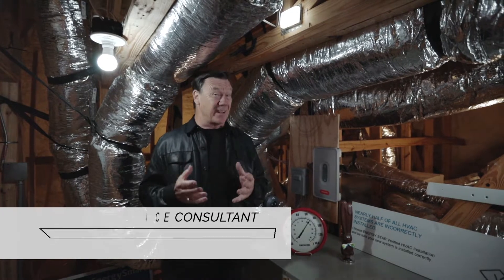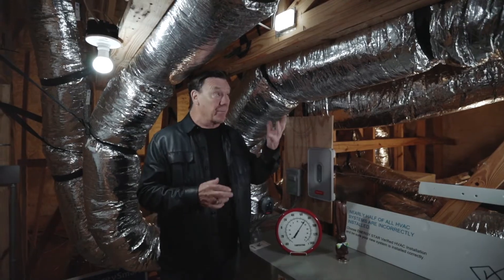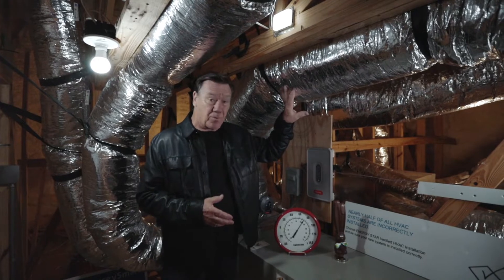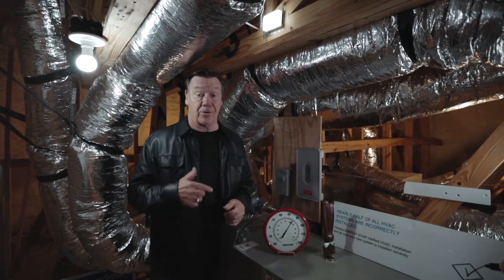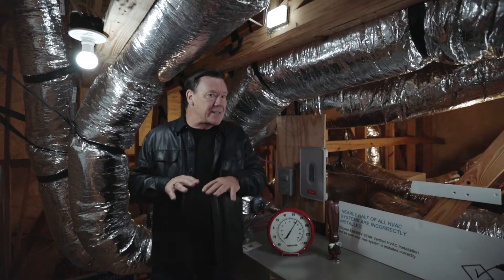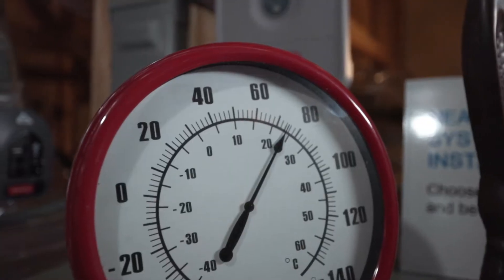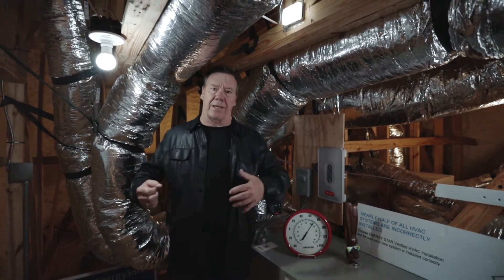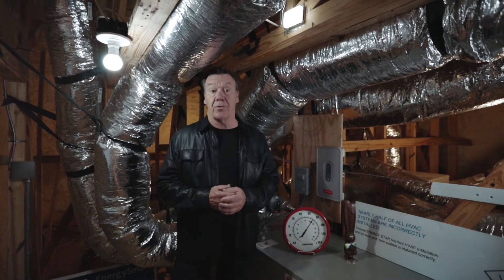Conditioned Attic Spaces Make ALL the Difference - The Providence Homes' Difference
Learn why Providence Homes conditions their attic spaces to keep your home more comfortable, cleaner and healthier to live inside from Building Science Consultant and expert, Steve Easley.